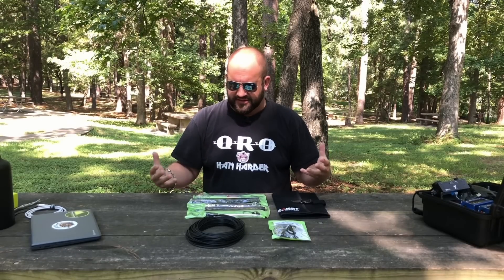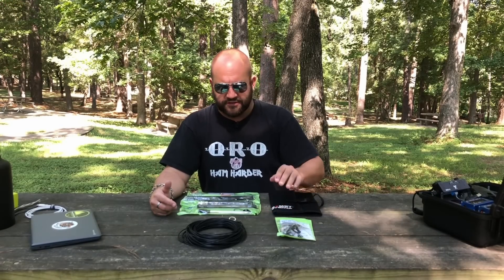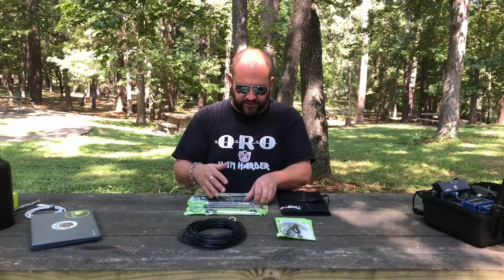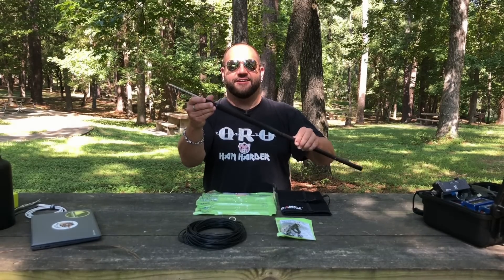Comet HFJ-350M Toy Box 9 Band Portable Telescopic Antenna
Testing the Comet HFJ-350M 160-6 Meter Toy Box Antenna for Portable Ham Radio.

~~Amazon Links~~
Icom IC-705
Icom IC-7300
Yaesu FT-891
Xiegu X5105
Xiegu G90
Hi-Tec Battery Charger
Rich Solar 100 Watt Panel
Carhartt Lunch Box
Shakespear 20' Wonderpole
Powerwerx Power Pole Crimping Tool
Portable Operating for Amateur Radio Kindle
Portable Operating for Amateur Radio paperback